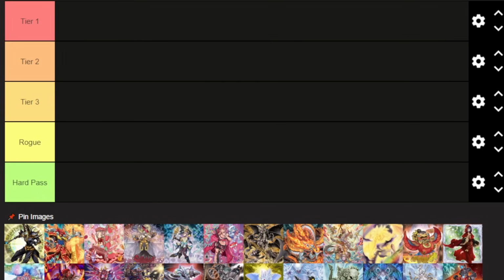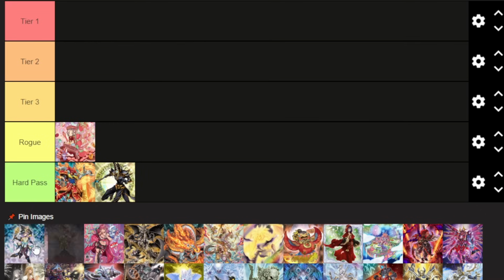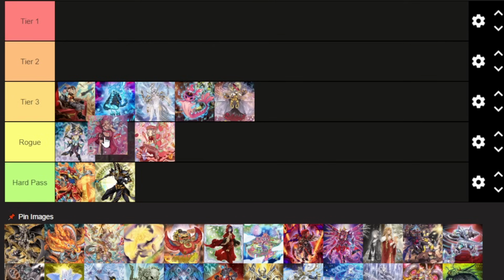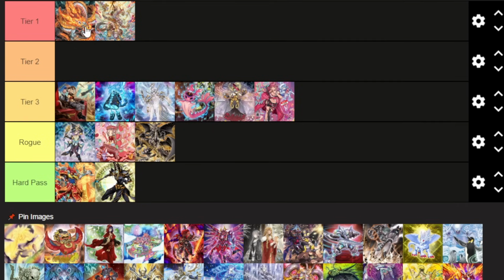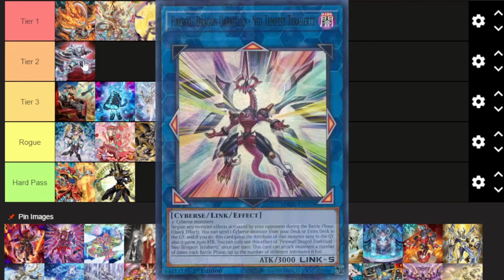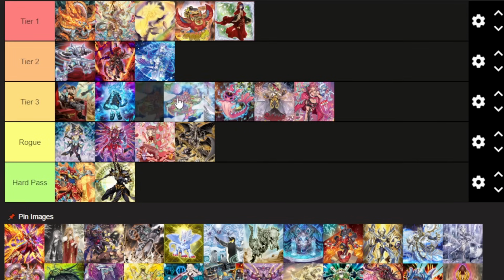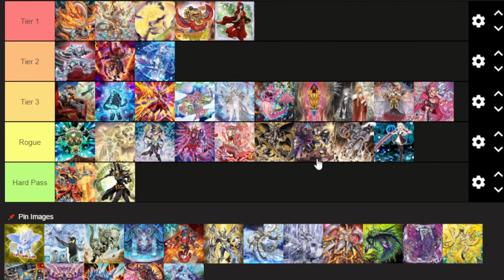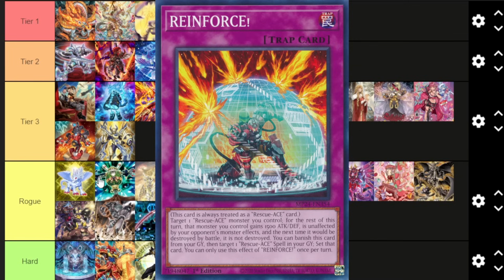This is... One of the Packs of All Time - TIER LIST Post Geas of the Light Select Pack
🗒️ Rank up your game for FREE with Untapped.gg for Master Duel!

Add me on Master Duel: 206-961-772